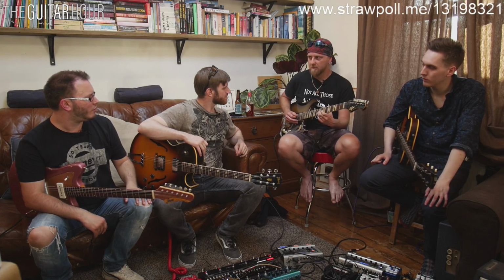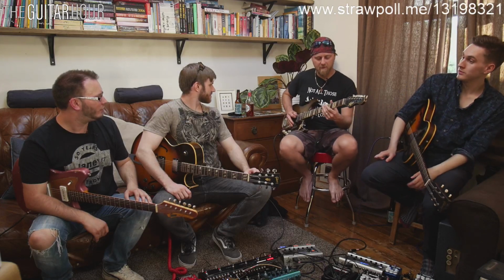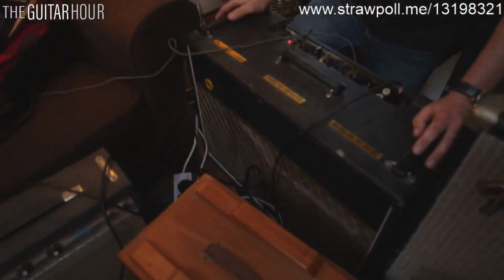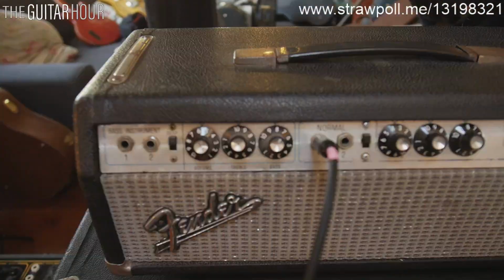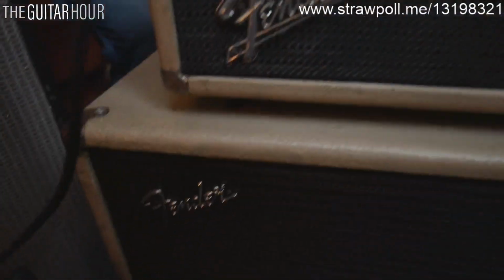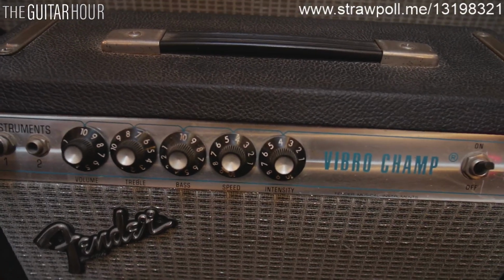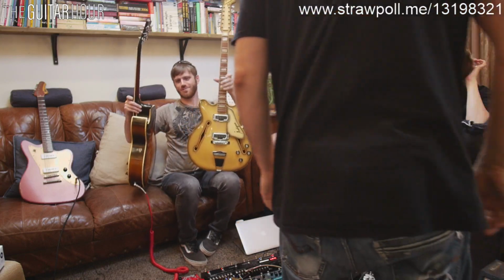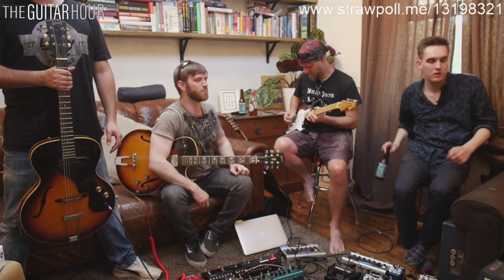The Guitar Hour - Season 5 Episode 3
The Guitar Hour live stream - Season Two Episode Two